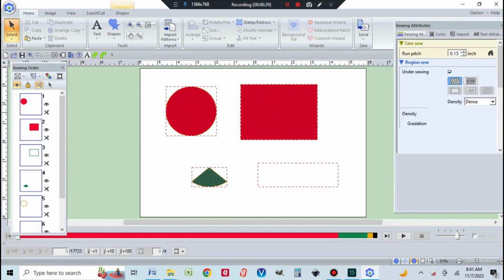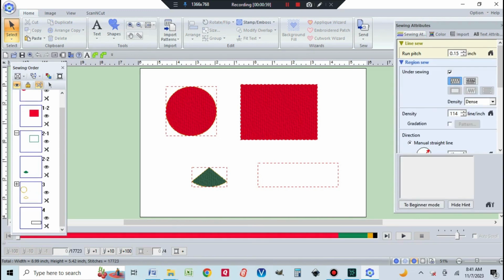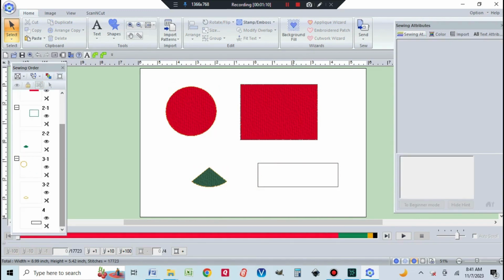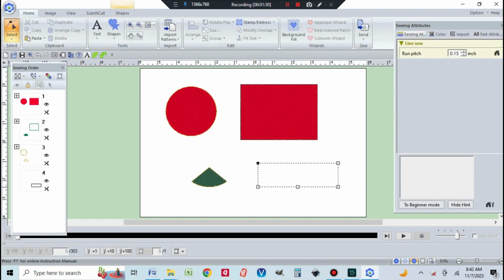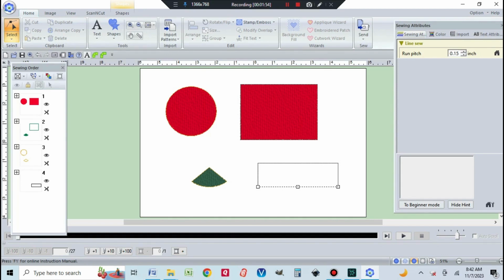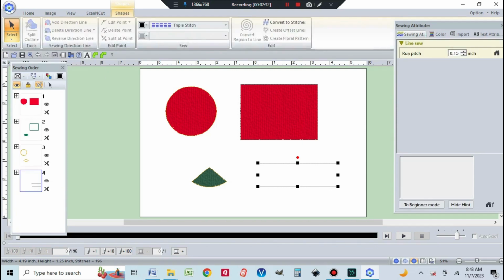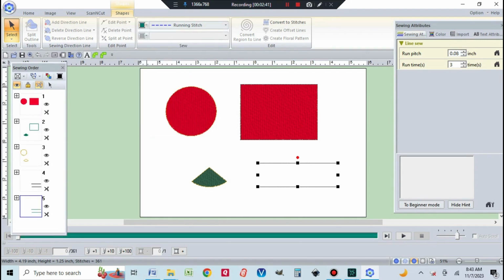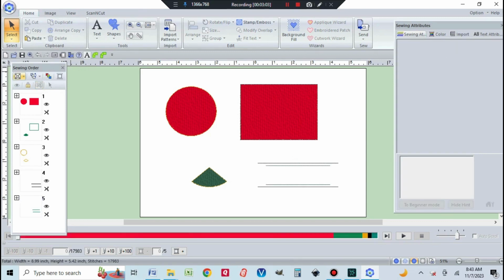PE Design 11 / Pallette 11 Sort by Color Order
This brief tutorial will show you how to adjust your sewing order settings to sort your design by color order. The tutorial was created using Pe Design 11 but is the same for Babylock Pallette 11 users too.